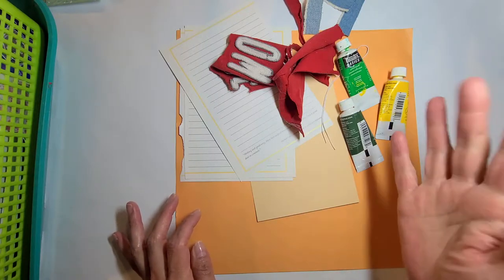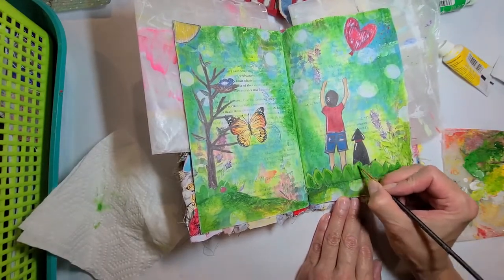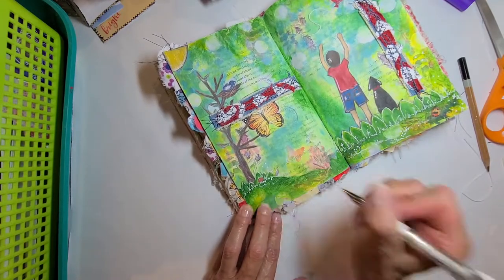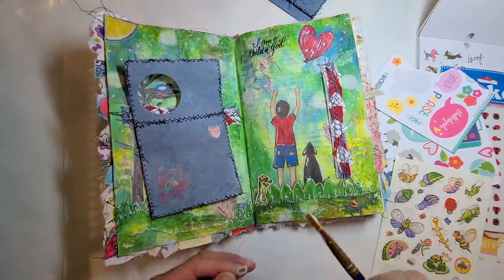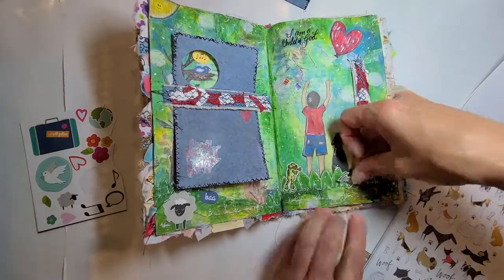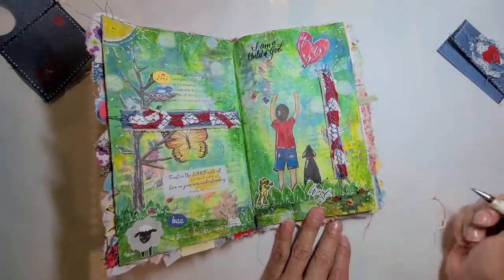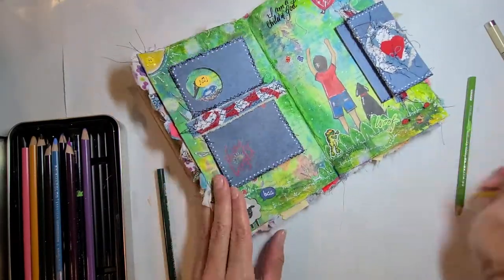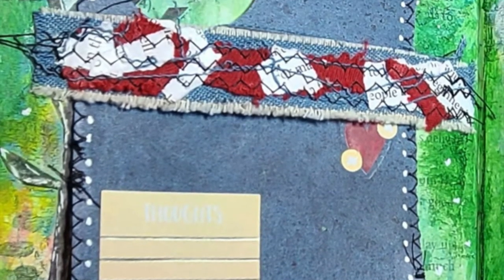Altered Book Journaling 4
Whimsical mixed media page in my altered book. Grab  your paints, pens, pencils and more and join the fun! :)